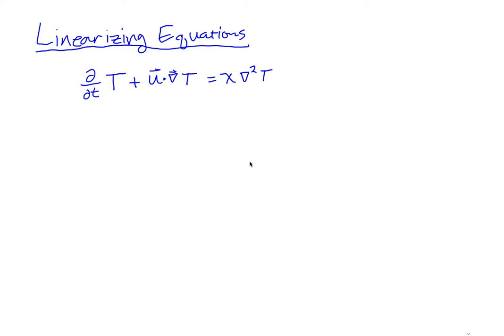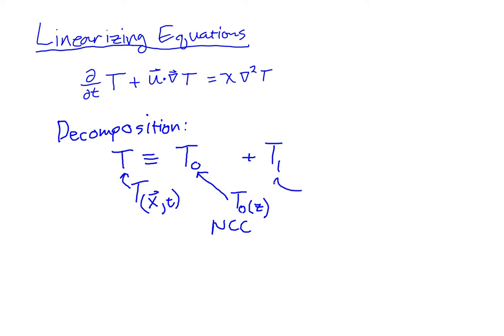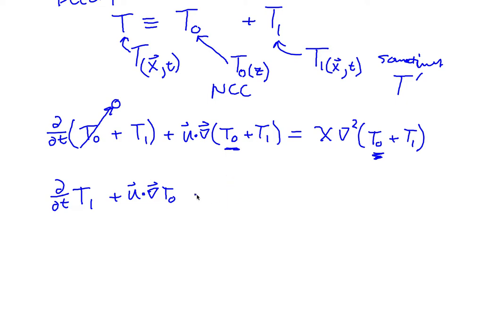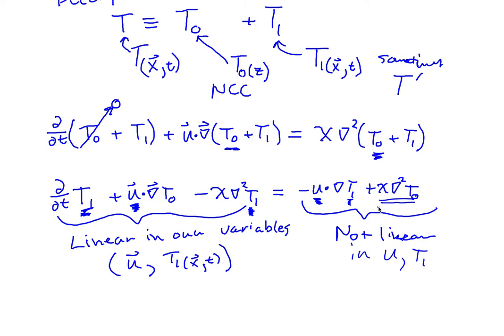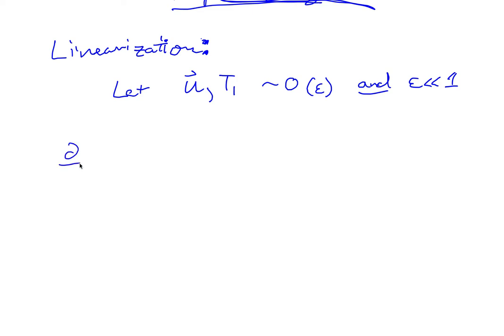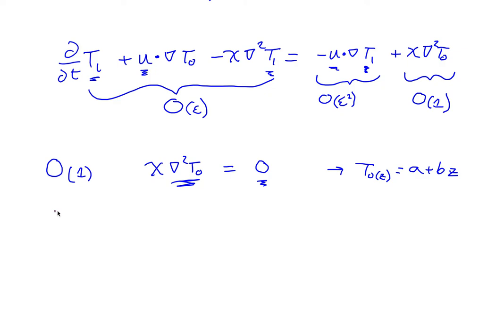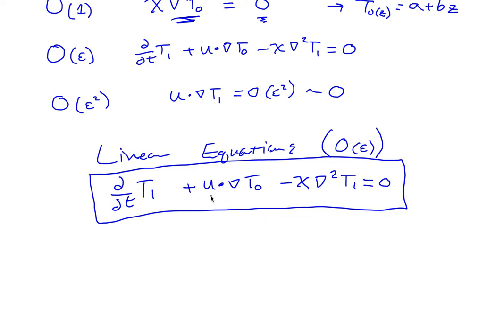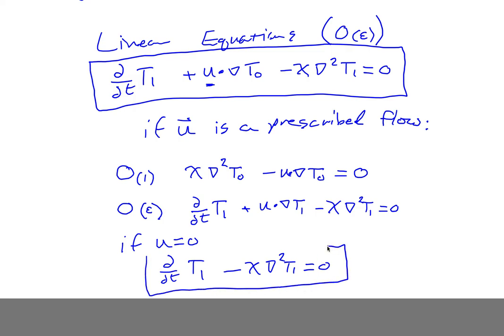Decomposition and linearization of a partial differential equation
Linearization is a powerful tool for instability and wave analysis.  Here we introduce the concept of a decomposition, and then use that decomposition to linearize a partial differential equation (the incompressible temperature equation for Boussinesq fluid dynamics).